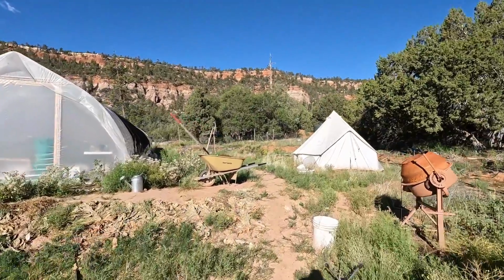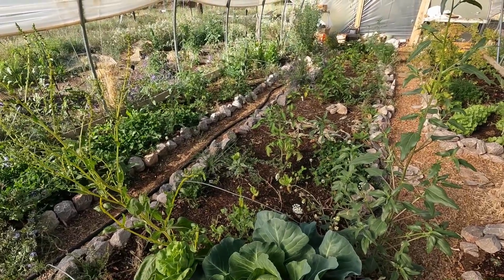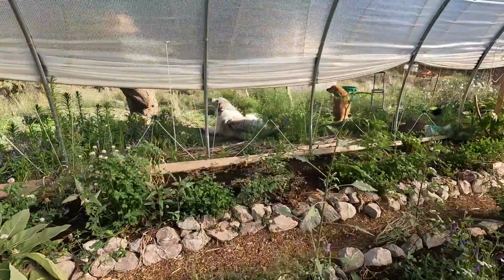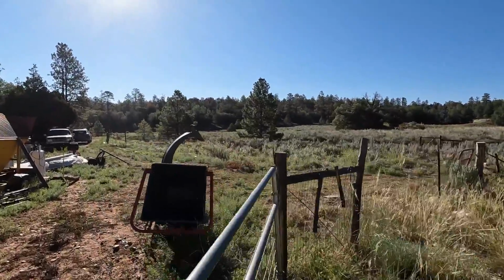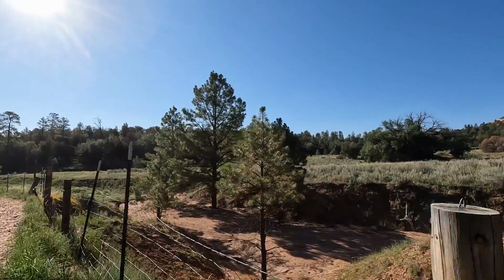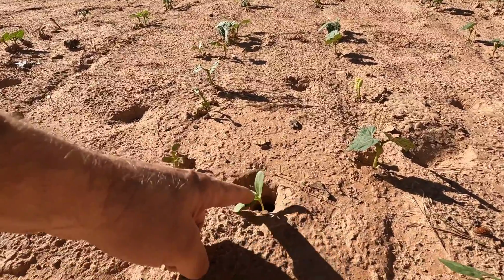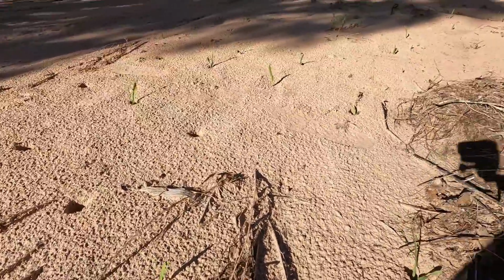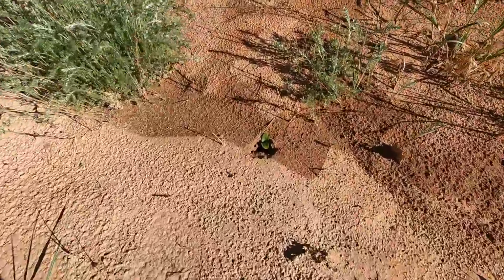Corn is up